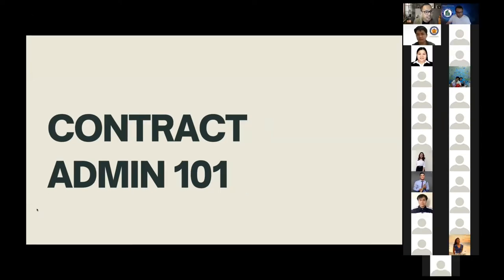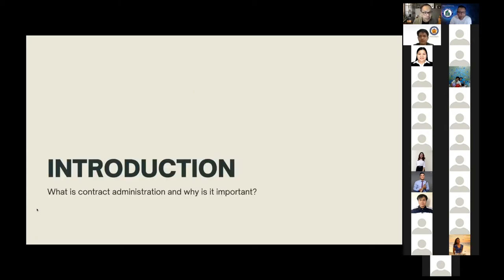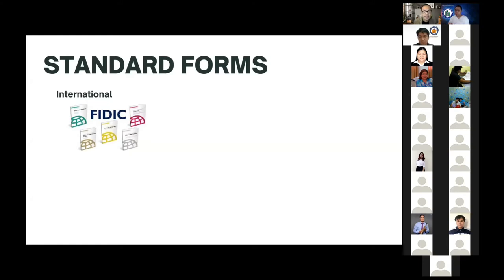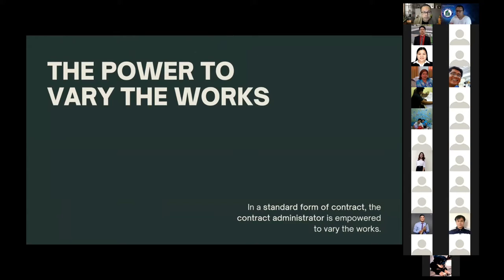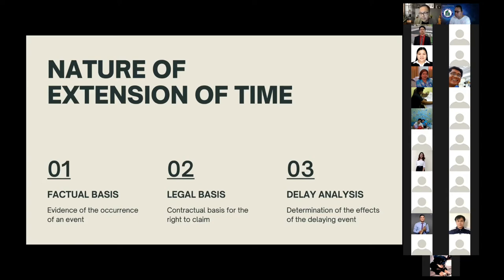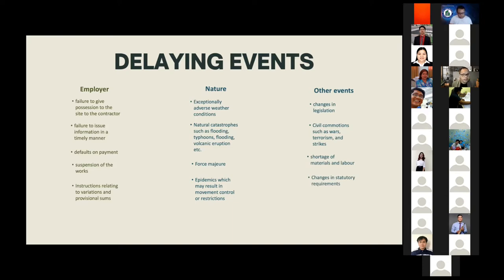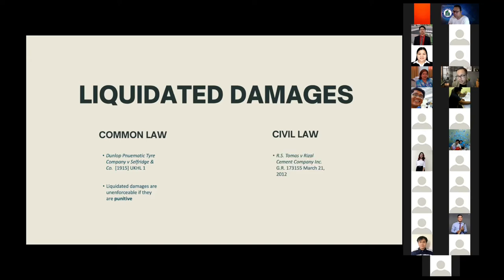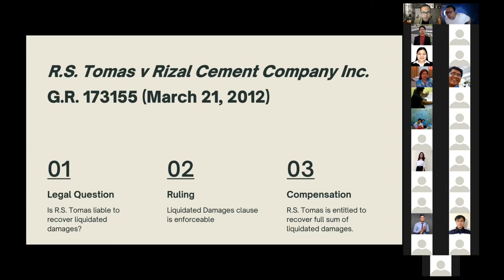Contract Administration 101: Construction Management Webinar Series 5:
Contract administration is very important function of construction management. As, it is the management of the contract between the employer, or client, and contractor. Contract administration formally starts when the contractor is hired to deliver the building project and associated works. The contract administration phase is all-inclusive and covers everything from:

Construction
Procurement
Subcontracting
Installation
Engineering
Commissioning
Handovers
Rectification
Final financial close of the project